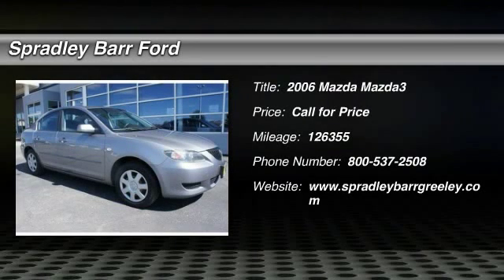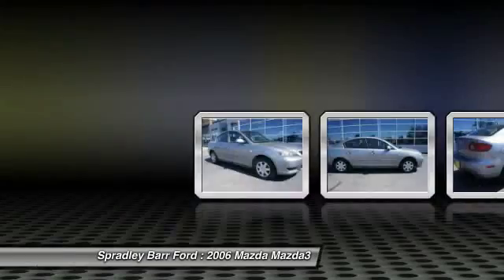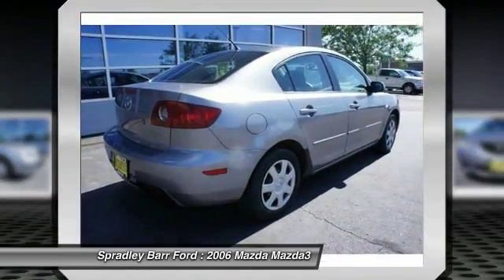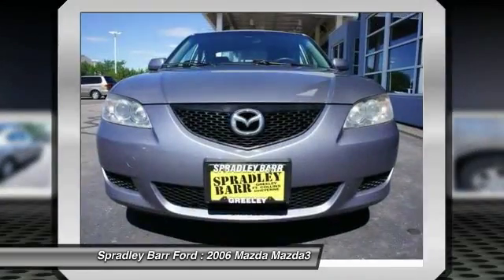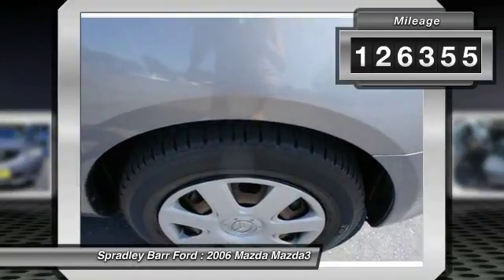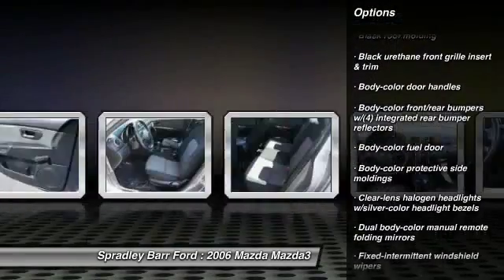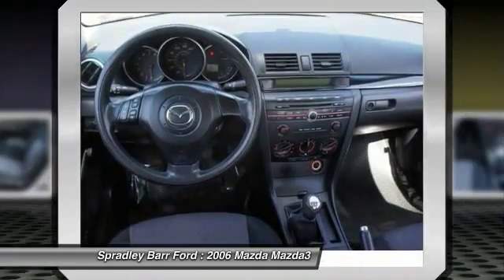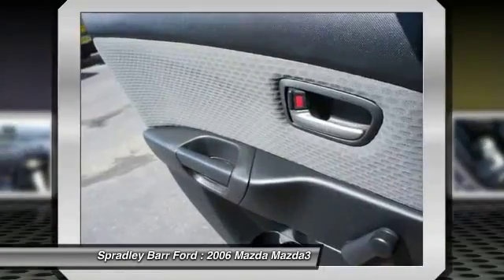2006 Mazda Mazda3 Greeley CO R2922A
Looking for the right car? Today could be your lucky day. With 126355 miles, this Sunlight Silver Metallic, 2006 Mazda Mazda3 equipped with Automatic transmission could be yours. Request more information and set up a test drive right away.